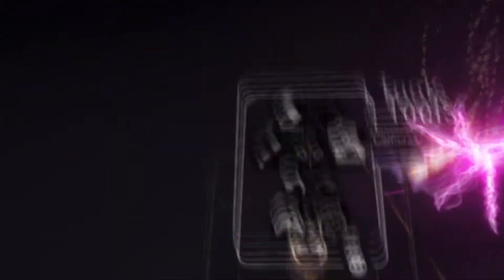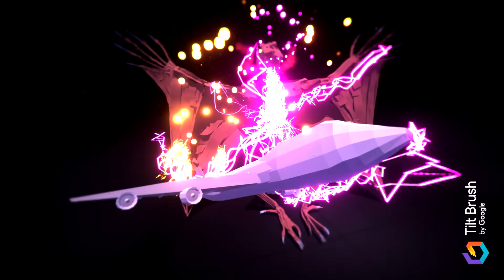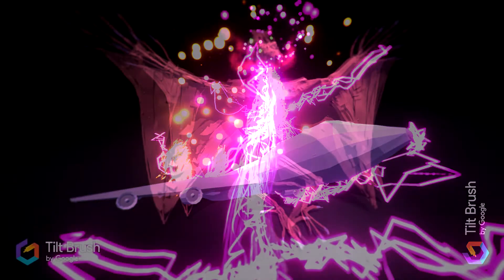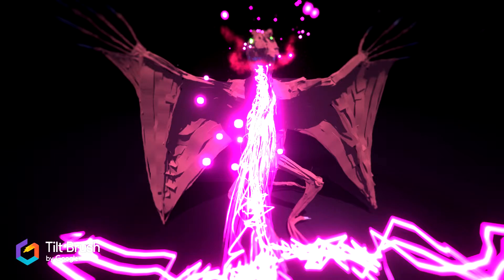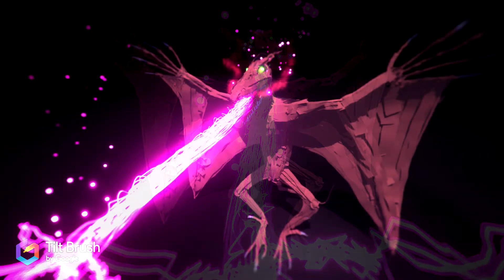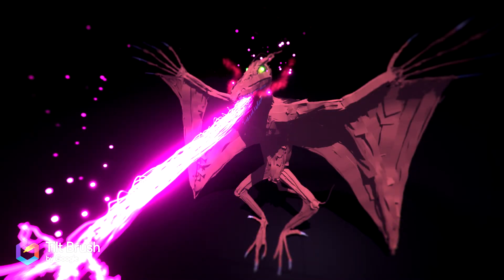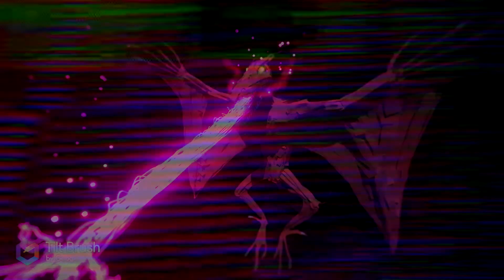RODAN VR SCULPT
Rodan , as suggested by subscriber , RADIOACTIVE WARHEAD , trying some VR art in TILT BRUSH
If you have any suggestions for Art you would like to see leave in comments below